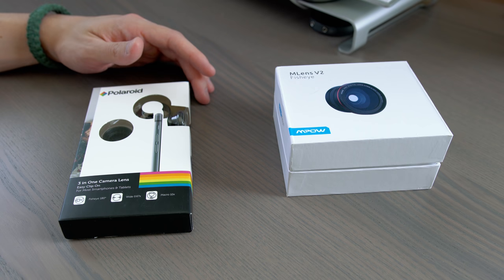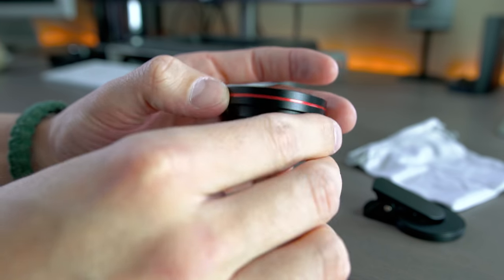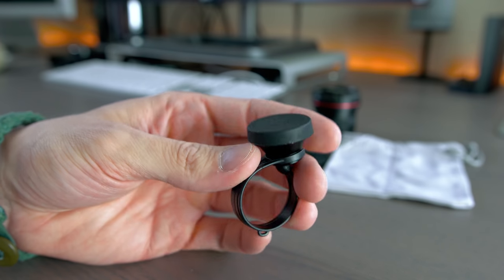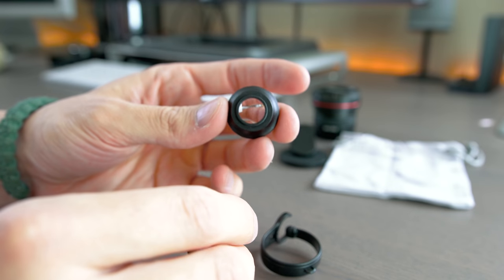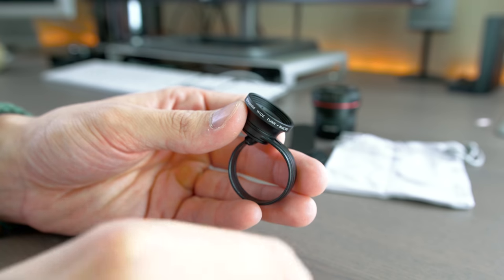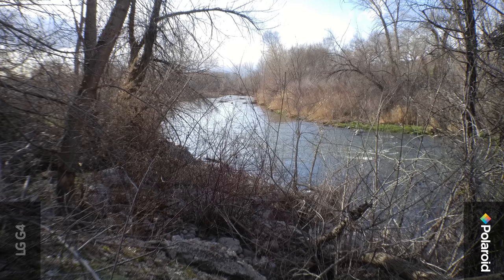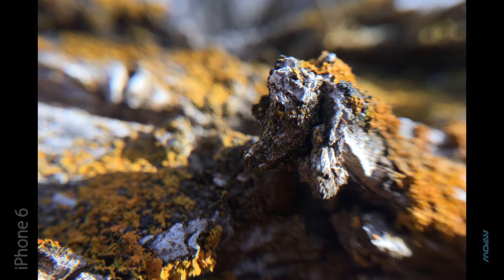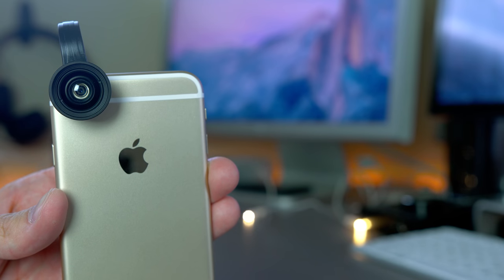Best Smartphone Lens Kits Under $30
In this video I take a closer look at the MPOW MLens V2 and the Polaroid 3-in-1 Lens Kit.